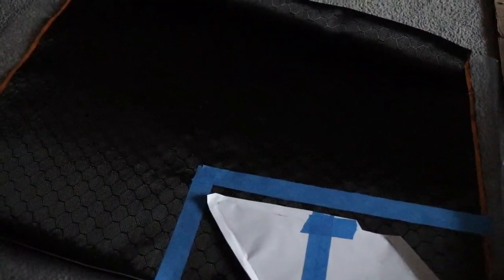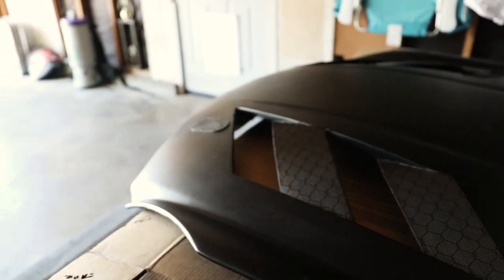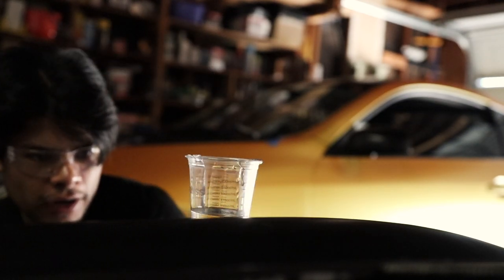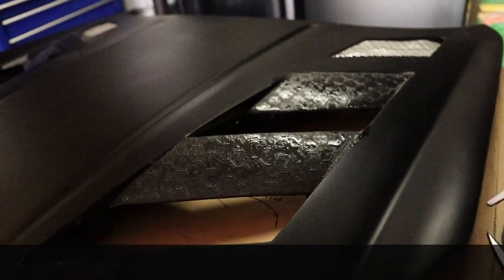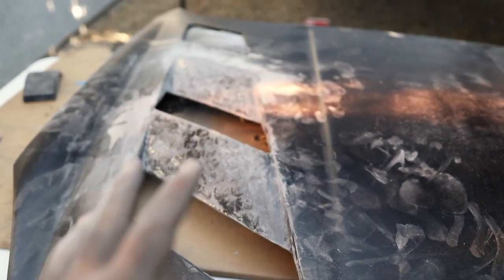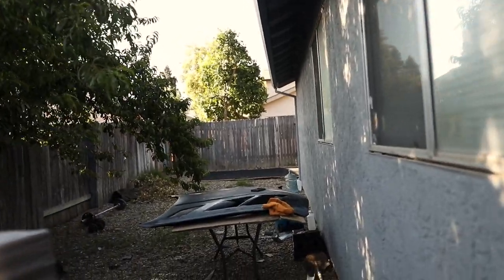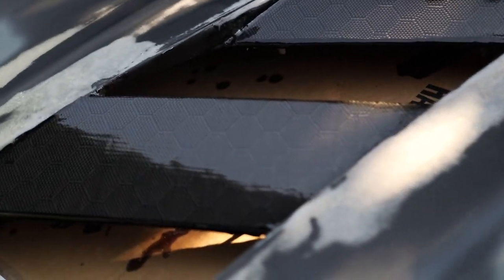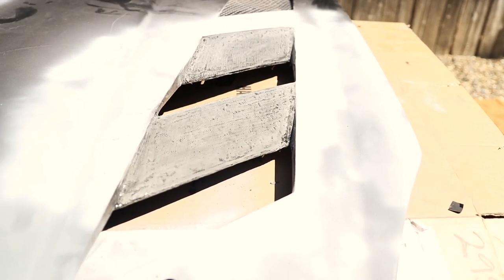DIY HONEYCOMB Carbon Fiber Vents on G35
DIY HONEYCOMB Carbon Fiber Vents on G35 2020

Today I do the impossible again and attempt to create my own overlay of honeycomb carbon fiber vents since buying these products an come at a hefty price. I hope you guys enjoy this episode and learn something from this. Be Safe and I will catch you guys next video.